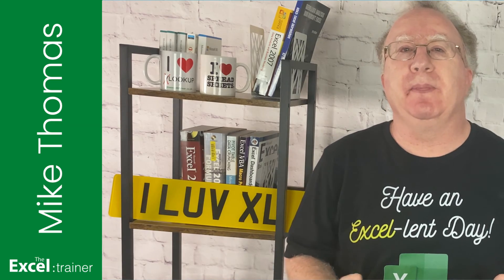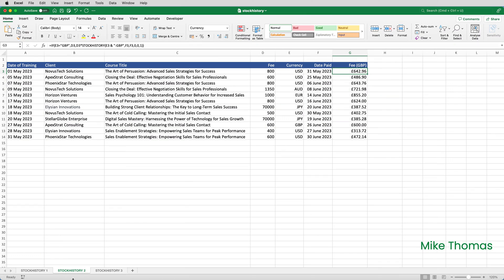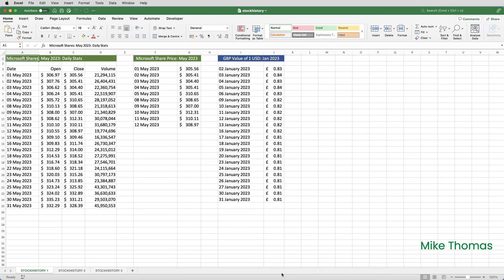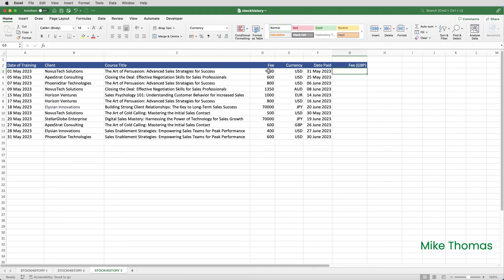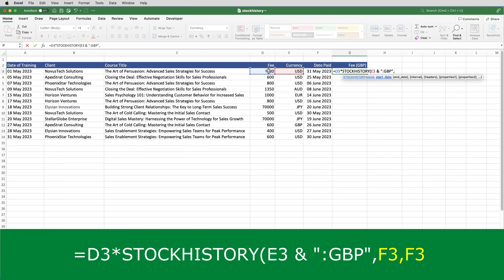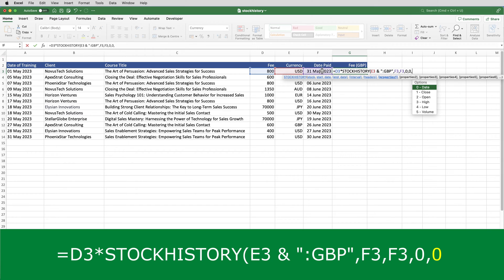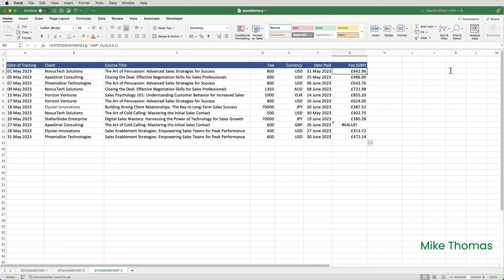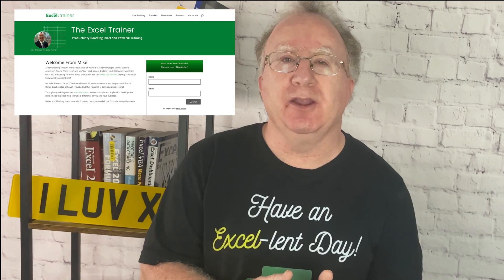Selling in Multiple Currencies? Excel's STOCKHISTORY Function is a Game-Changer!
If you've ever struggled with managing international transactions, this video is a game-changer! Available to Microsoft 365 subscribers, Excel's STOCKHISTORY function calculates payments in multiple currencies. Whether you're a finance professional, a business owner dealing with international transactions, or simply looking to expand your Excel skills, this video has got you covered.

I'll start with the basics, explaining the STOCKHISTORY function and its key parameters. Then, I'll guide you step-by-step through setting up your spreadsheet to fetch historical exchange rates and apply them to currency conversions for accurate payment calculations.